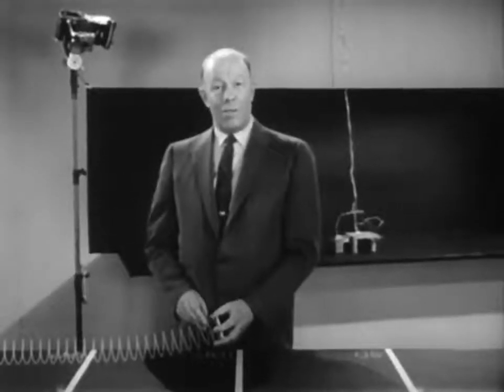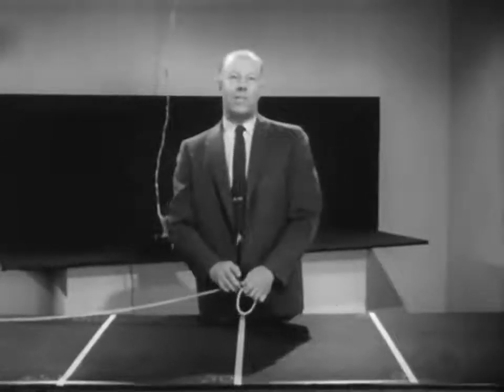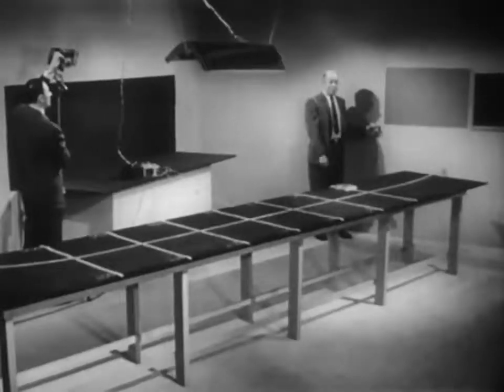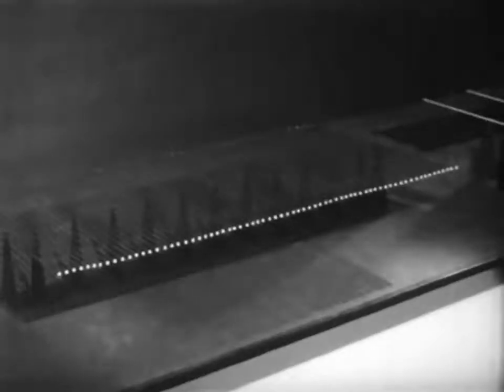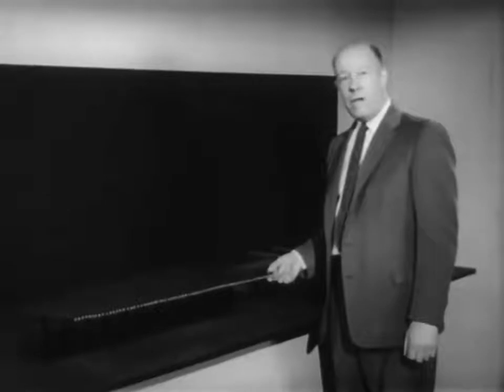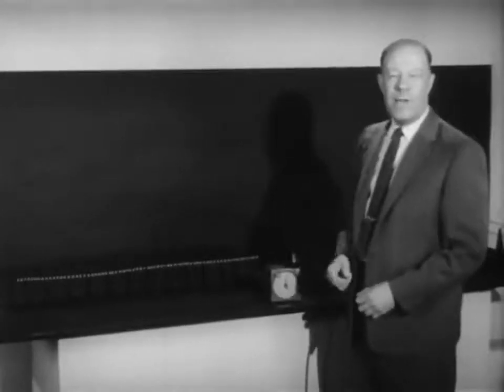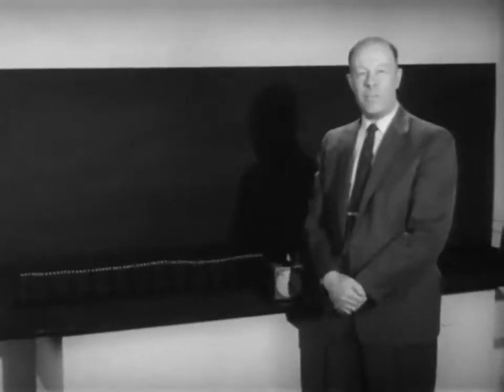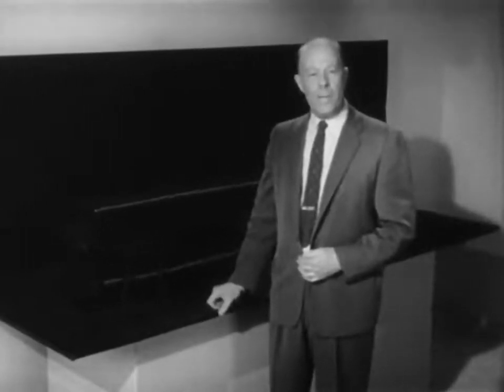'Simple Waves' 1959 PSSC John Shive, Bell Laboratories; Physical Science Study Committee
A PSSC movie about waves, featuring John Shive.